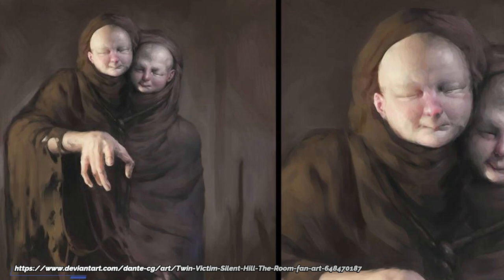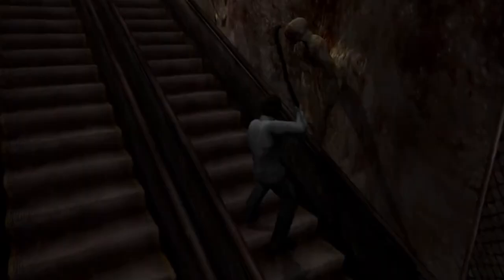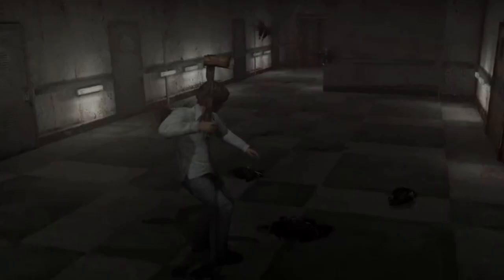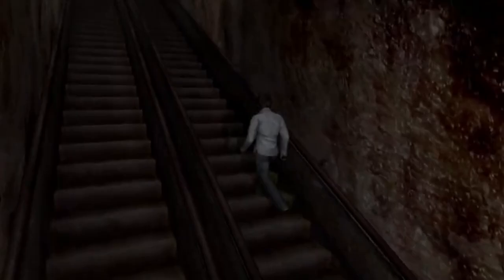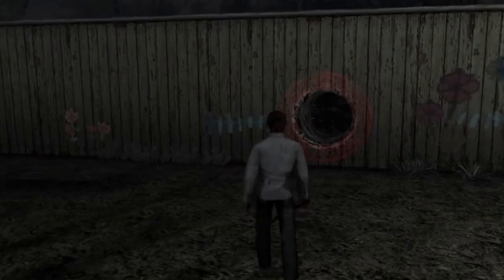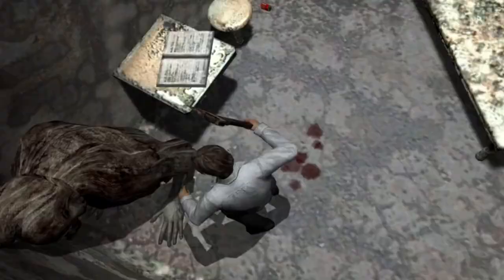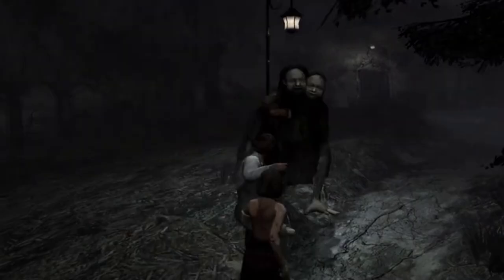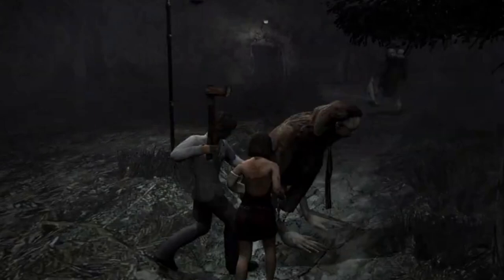Twin Victims Origins - Most Unsettling And Deranged Monsters Of Silent Hill - Explored In Detail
Survival horror games have always been super popular in the video gaming community. And The Silent Hill Franchise has enjoyed the utmost respect here. It is considered to be one of the best, if not the best, by many. The calm and nightmarish mood of the game is one of its highest selling points, alongside the madness of the hellscape. And of course, you can’t forget about how much of a banger the Clawfinger OST is! The game was created by Keiichiro Toyama and published in the late 1990s. It is the blueprint when it comes to horror video games with its eerie atmosphere, frightening storyline, and memorable creatures.
The game follows Henry Townshend and his experiences in the Otherworlds. It also boasts a phenomenal roster of disturbing creatures. And one of them, whose design is likely to show up in YOUR nightmares over and over again, is the star attraction of today’s video - The Twin Victims.

0:00 Intro
1:49 The Room That Became The Doorway To Hell: Silent Hill 4
5:42 The Twin Victims AKA Doubleheads